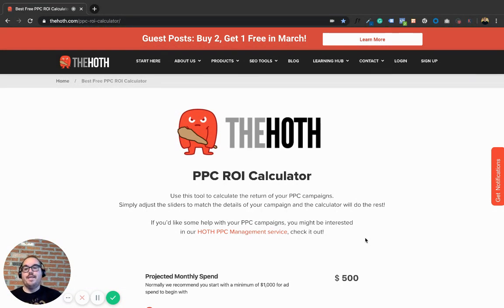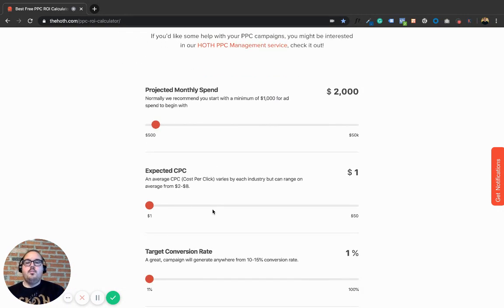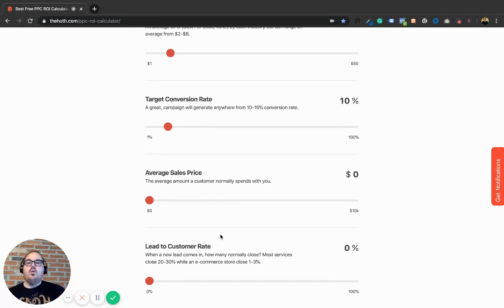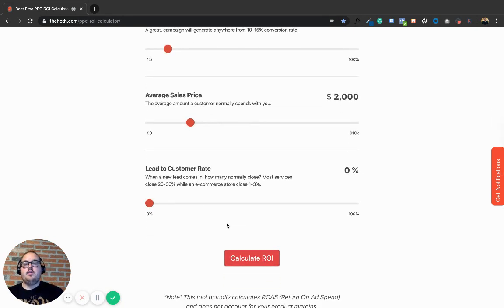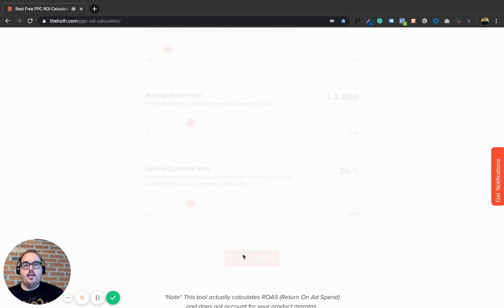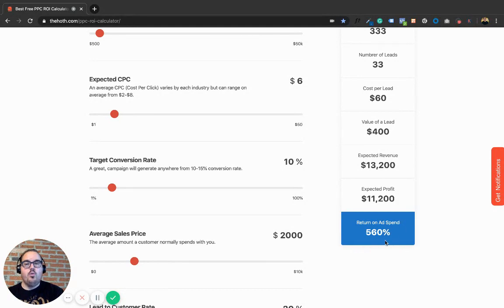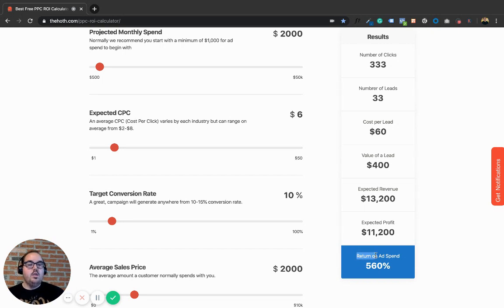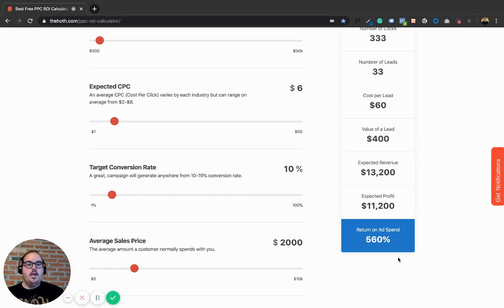Best Free PPC ROI Calculator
Try our PPC ROI Calculator for FREE! And call us if you want to learn more about optimizing your campaigns